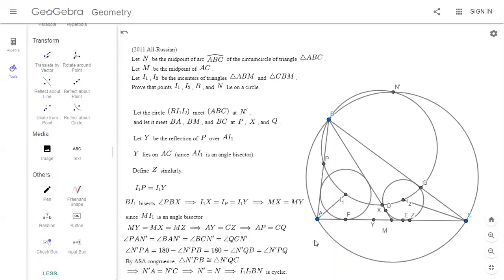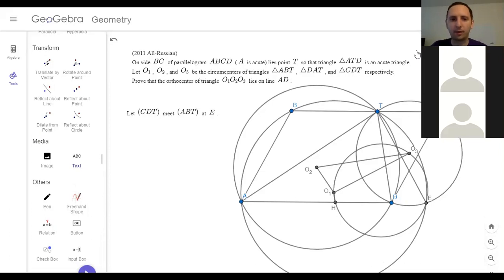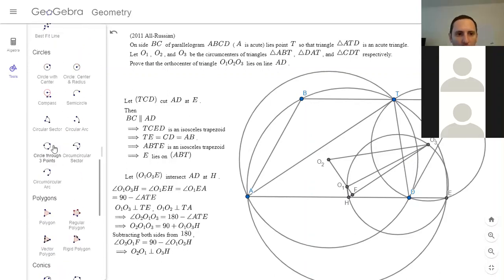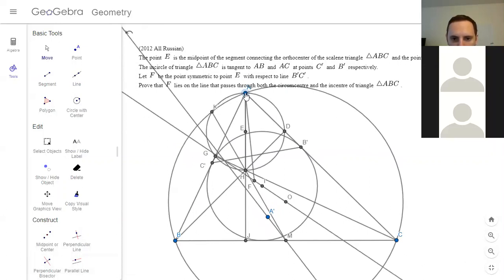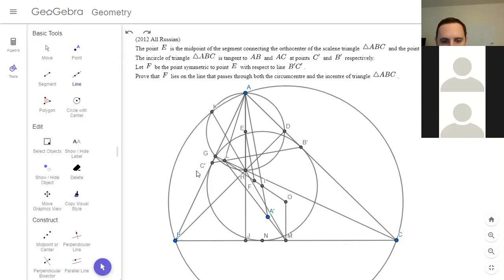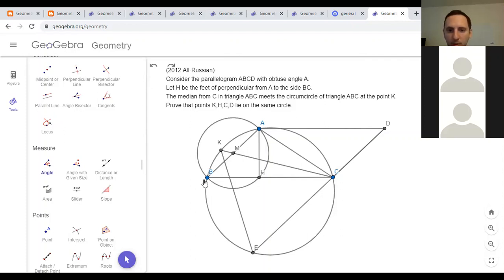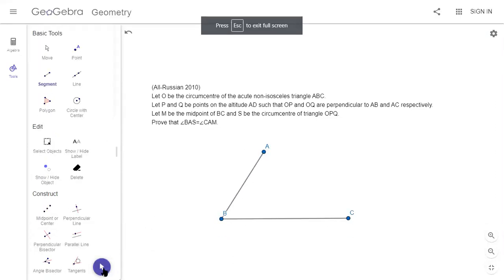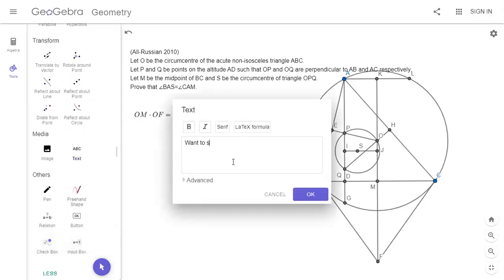LIVESTREAM GEO 25B: We Got Close on the Last Problem - Can You Finish It Off?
In the second half of this session, we solved two and a half out of four problems. The second one looks pretty hard and involves the line IO (between the incenter and circumcenter), which is a common theme in many difficult problems. For the last one, we got very close - can you finish it off?